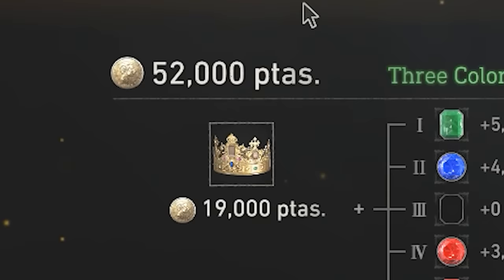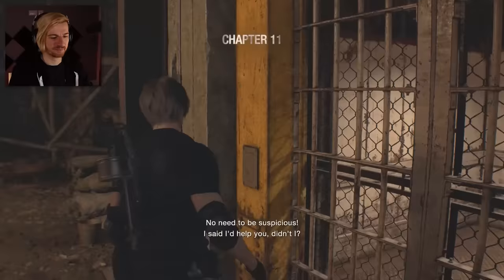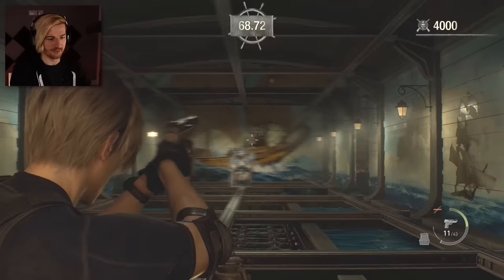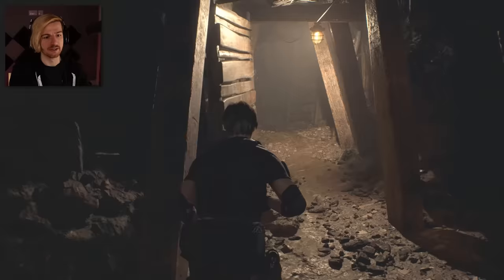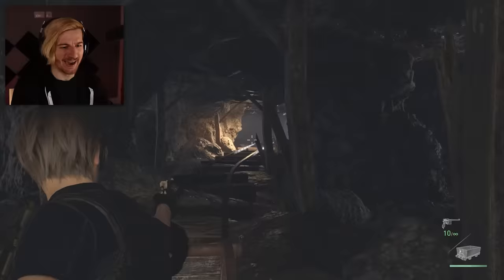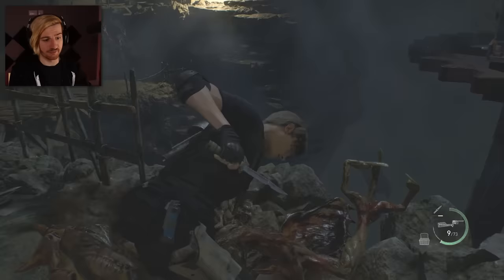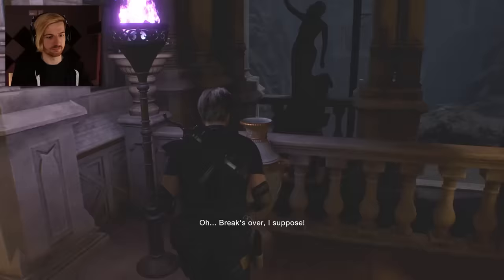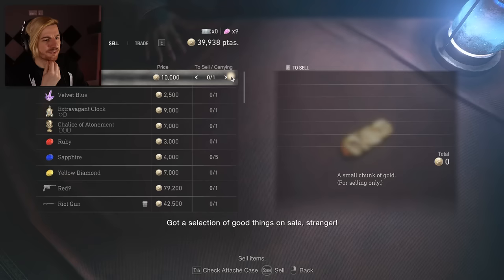THIS BOSS GAVE ME NIGHTMARES AS A CHILD. | Resident Evil 4 (Part 7)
Welcome to part 7 of Resident Evil 4 Remake. THE CASTLE IS DONE FOR (well, at least it is towards the end of this episode)